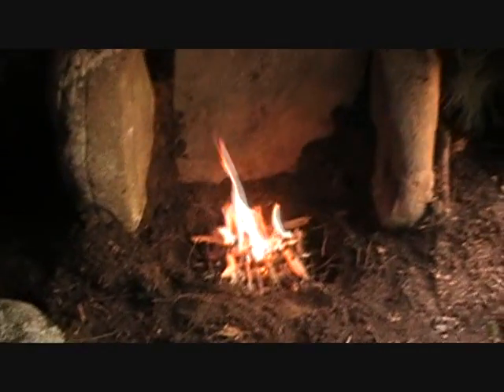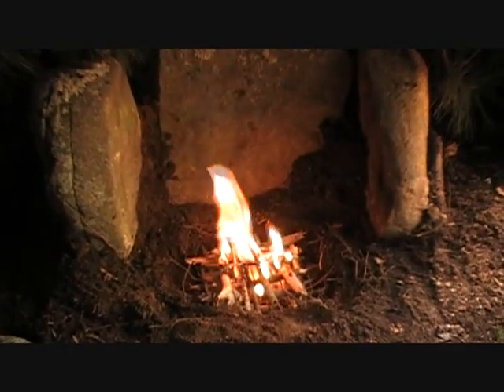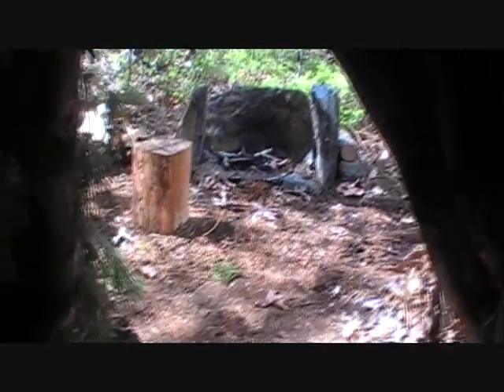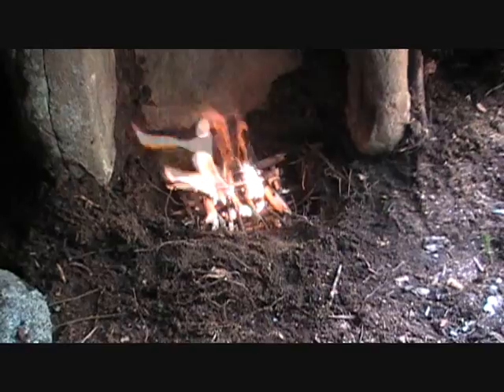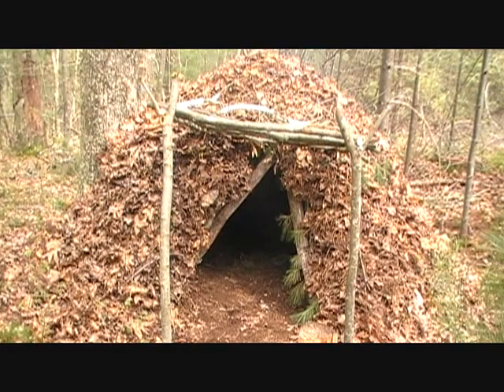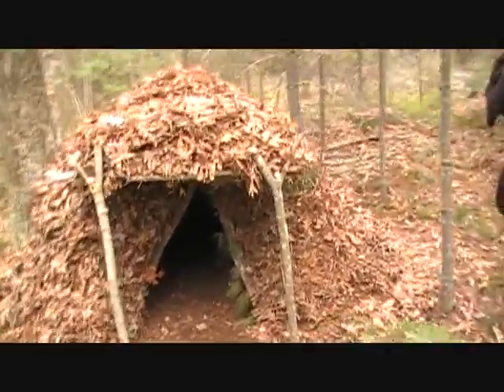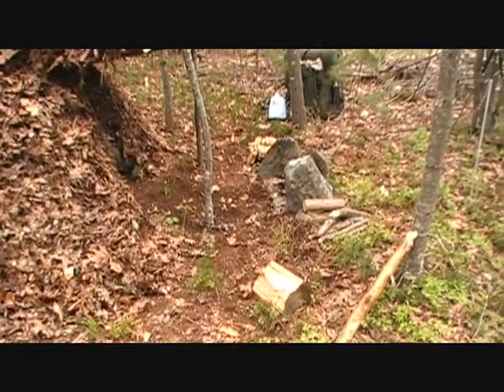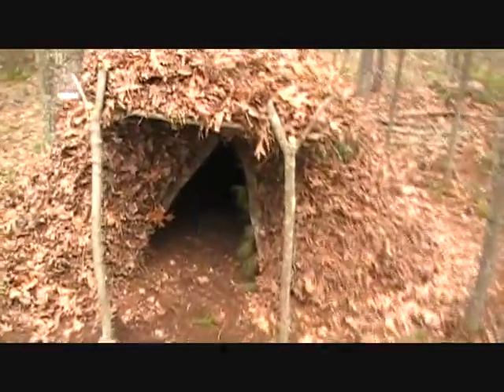Bushcraft Shelter Part 3 (finished product)